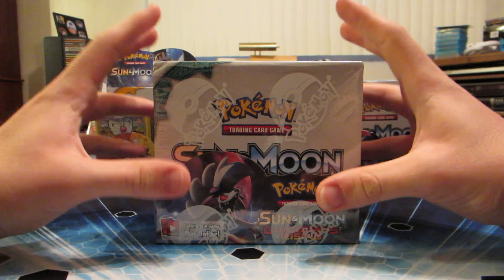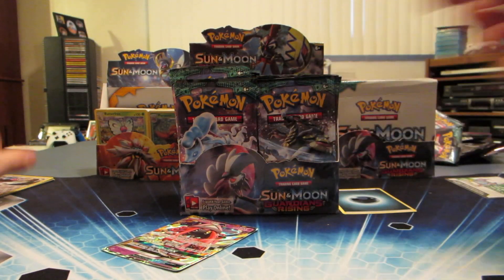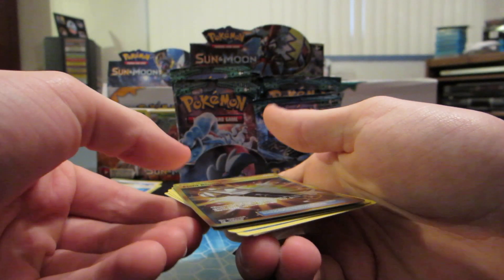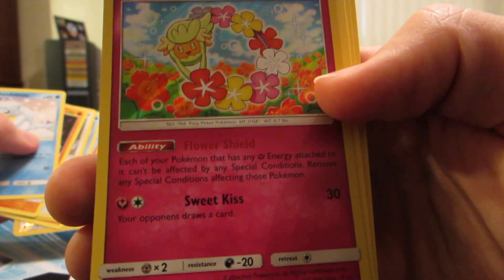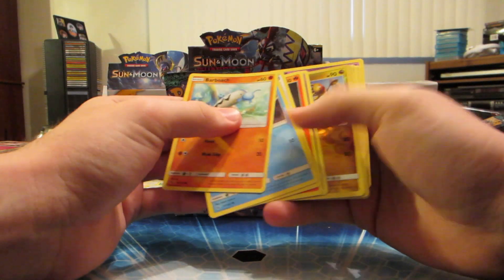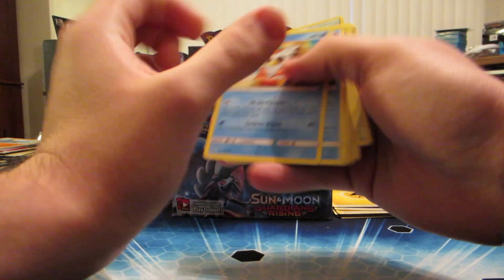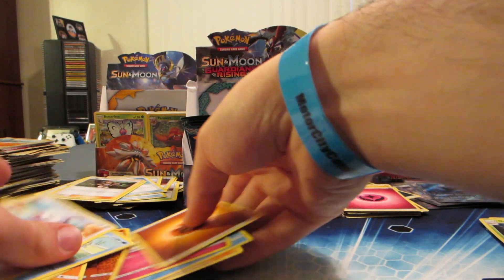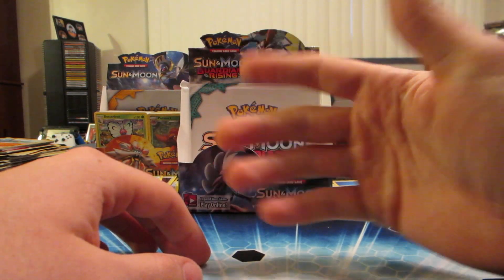DERIUM'S POKEMON BULK SUBMISSION RETURNS! ($35 CARD PULL) Part 4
Hey guys! Hope you enjoy this Pokemon Booster box opening!